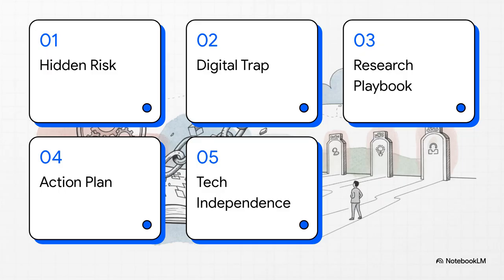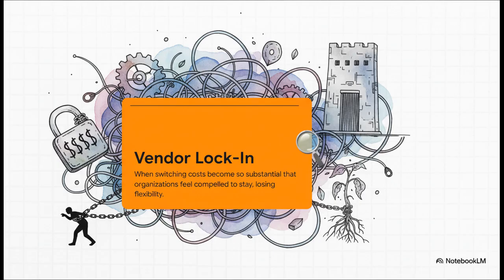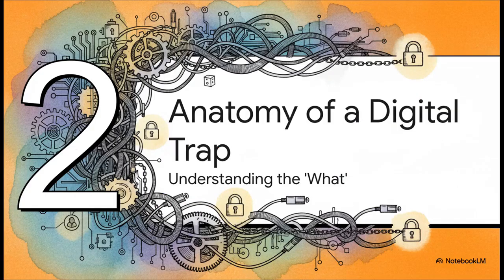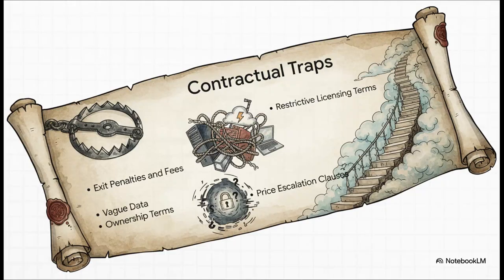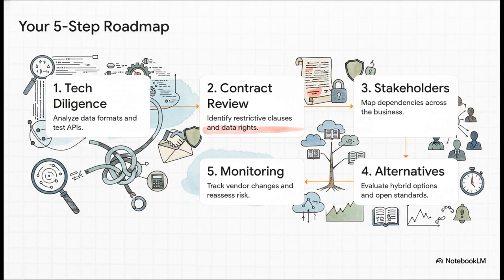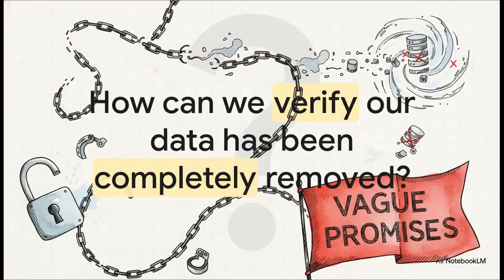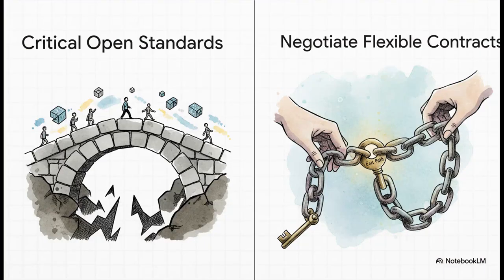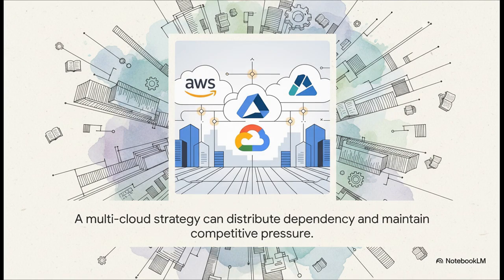The Lock-In Potential of a New Software Solution Review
This video offers a capstone review of how to research and avoid `vendor lock in`, a critical challenge for any tech `business strategy`. We cover key `risk management` approaches and specific `it strategy` considerations to mitigate `vendor risk`. Learn practical steps to maintain control over your technology decisions. 💡 This Explainer is free to use as is by Individuals and Organizations.  If you need a version with custom content or organizational branding, or collateral material, such as the report or written tutorial this Explainer was based on, contact Bob  - Chief Technologist at Virtualization Options LLC for more information. VOLLC Virtualization Options LLC - A Colorado-based Research, Education, and Advisory Organization